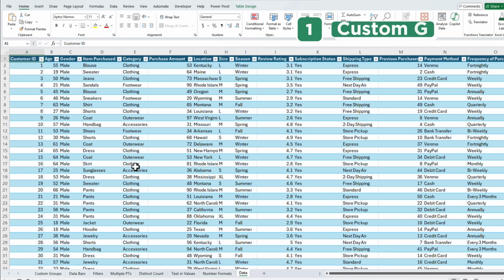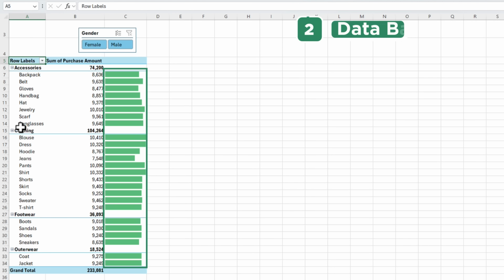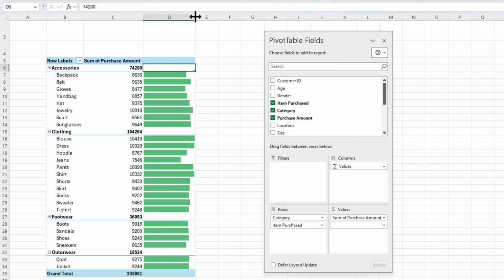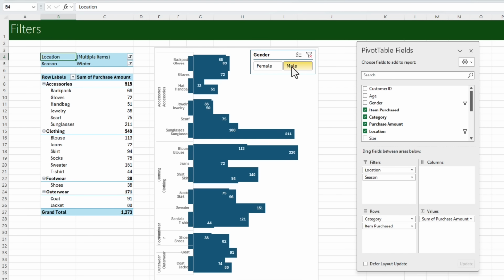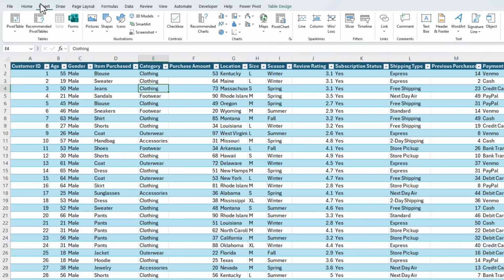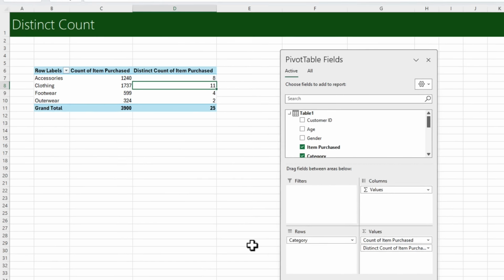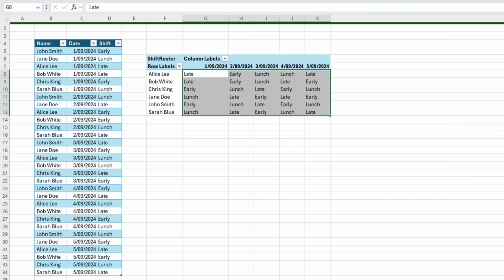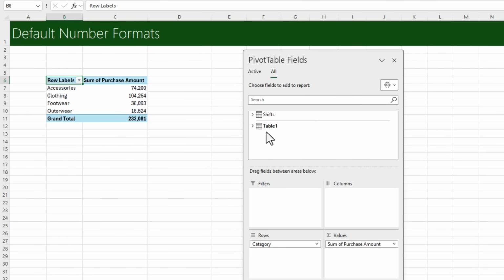7 Advanced PivotTable Techniques That Feel Like Cheating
Advanced Pivot Table tips & tricks to make you a PRO Excel user.

Excel PivotTables are great at summarising data but finding all the hidden tricks that make your data analysis faster and more effective is not so obvious.

In this video, I will walk you through seven real-world examples that will make your work easier whether you’re crunching numbers for a small business or large corporation. Let’s dive in!

⏲ TIMESTAMPS
0:00 Technique №1
2:28 Technique №2
5:14 Technique №3
7:04 If you want to get better at Excel
7:40 Technique №4
8:42 Bonus tip
10:11 Technique №5
11:23 Technique №6
14:31 Technique №5
15:50 A bit about Slicers